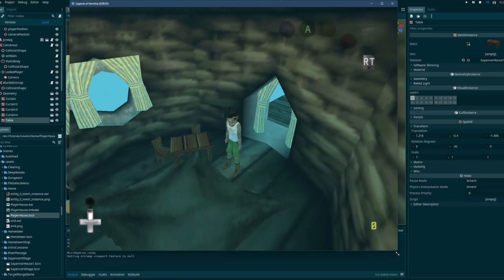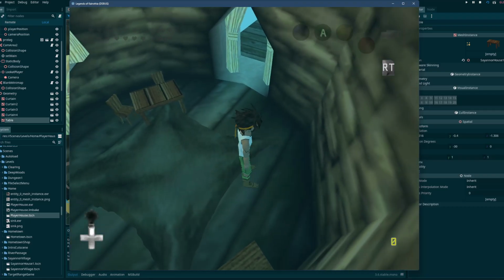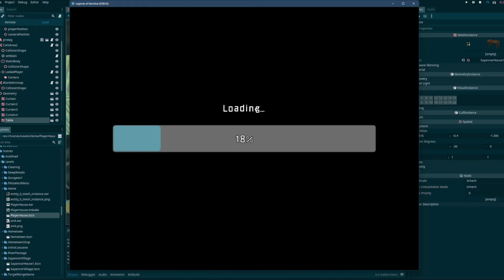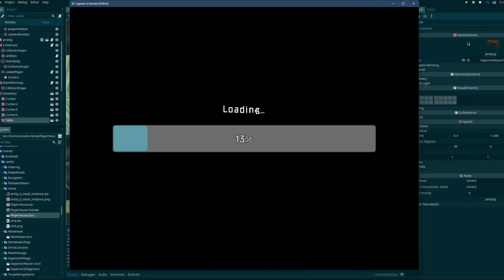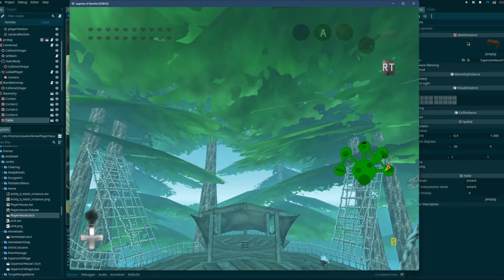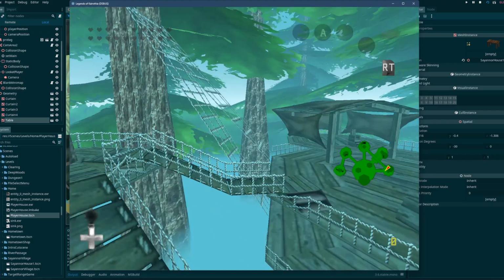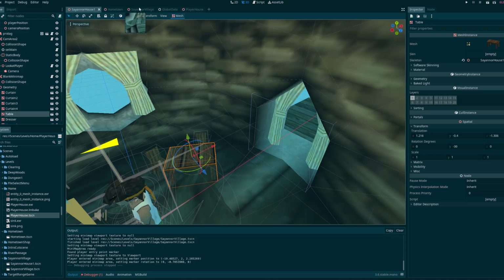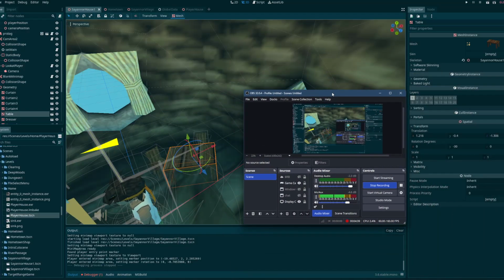New Level Assets - Gamedev Progress Update (2026-03-04)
-Created a bunch of new assets for the interior houses in the Sayannor Village - mainly furniture and other reusable stuff
-created a reusable mesh for the interior of the houses
-Created a minimap for the Sayannor Village